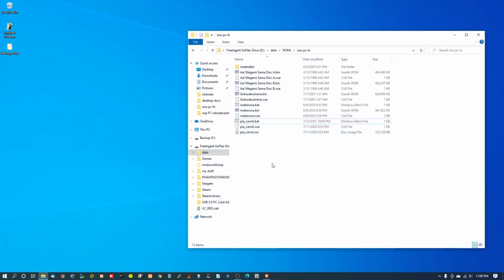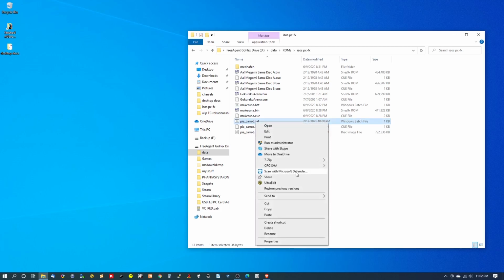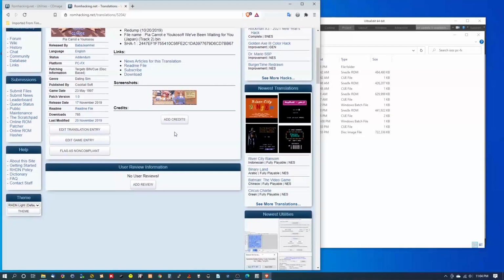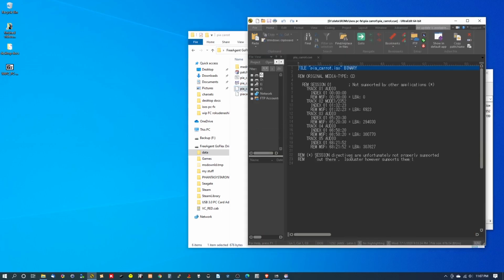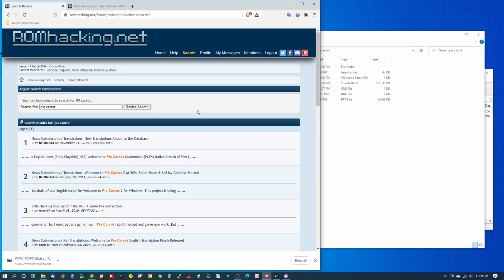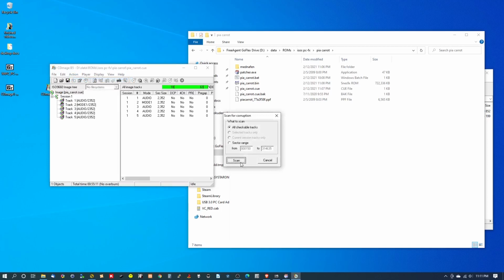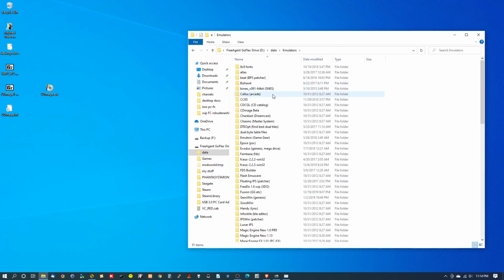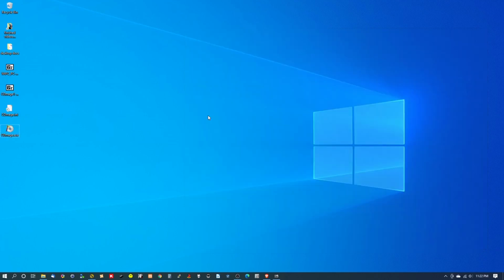Run Pia Carrot English In Mednafen (PC-FX)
I show you how to apply the unofficial English language translation patch and run the PC-FX version of Welcome to Pia Carrot on the Mednafen and Magic Engine FX emulators.